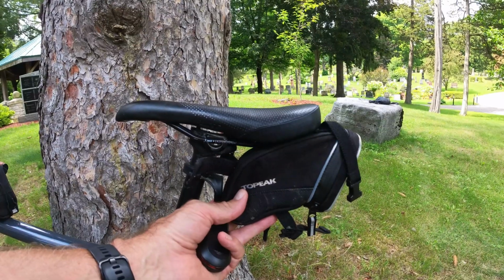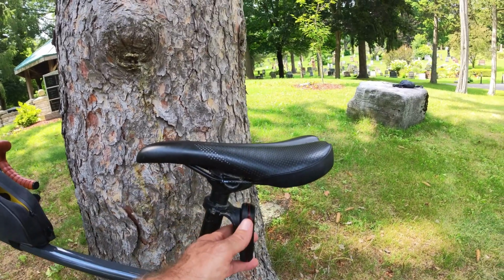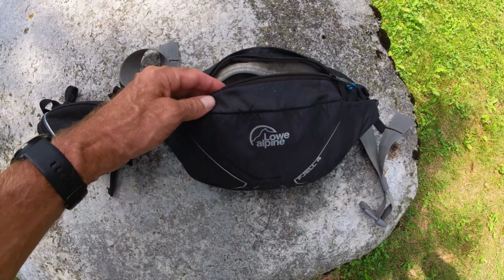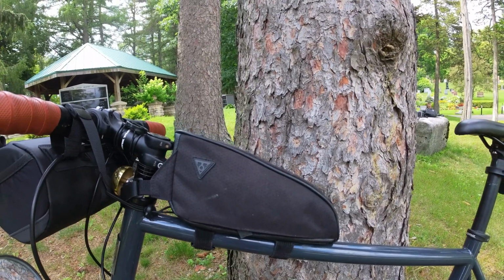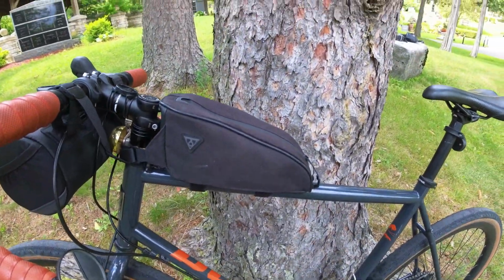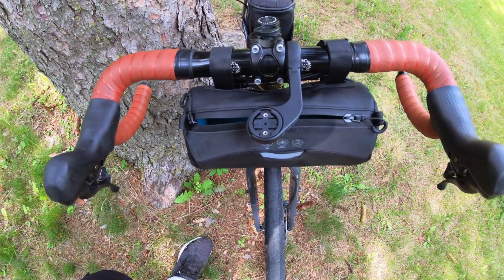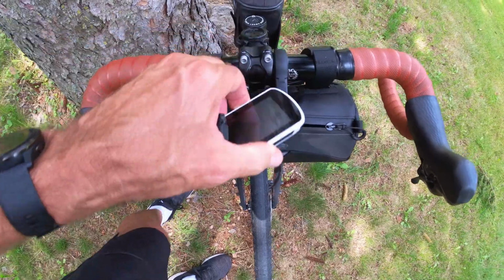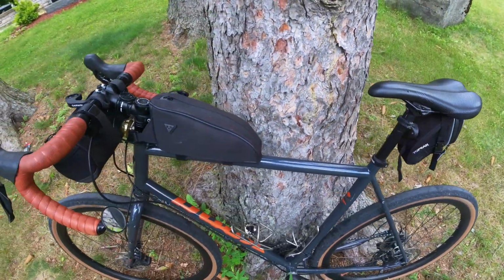Bike Tool Bag Showdown! Seat Pack, Tube Bag or Hip Pack, Pros and Cons.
Seat Pack, Tube Bag or Hip Pack, how do you carry your cycling supplies and gear? I take a look at what I use and why it has changed over the years.